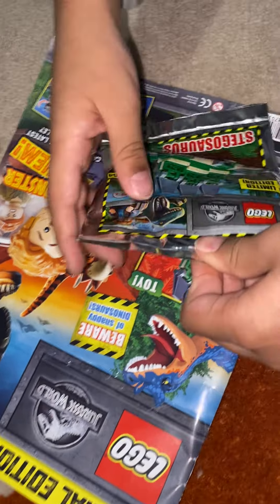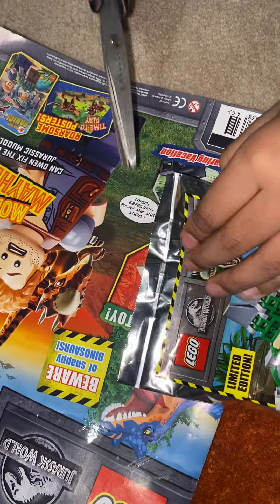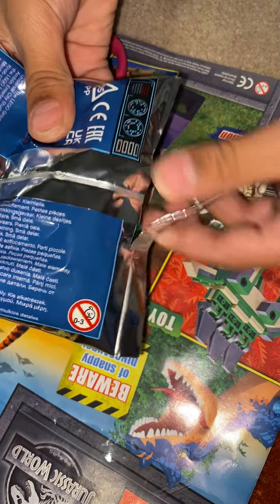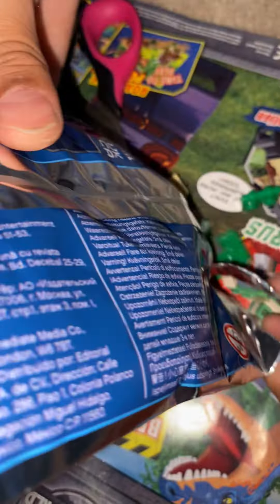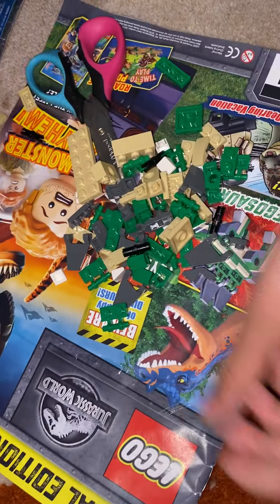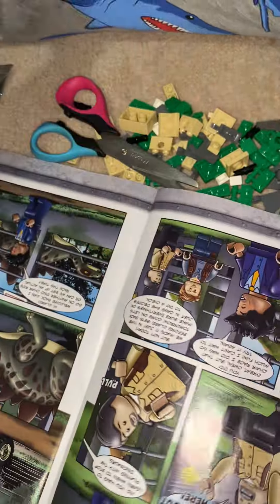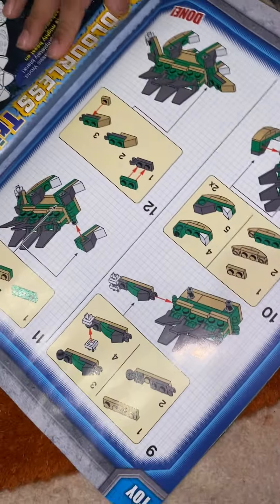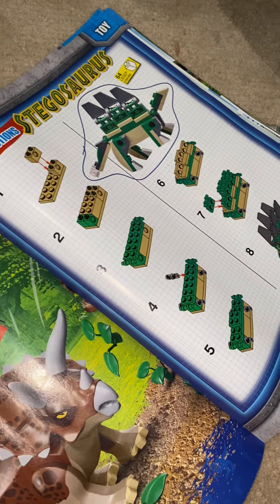Jan 2021 issue